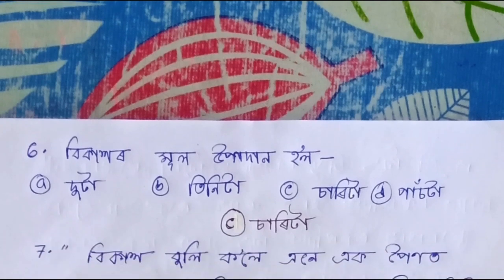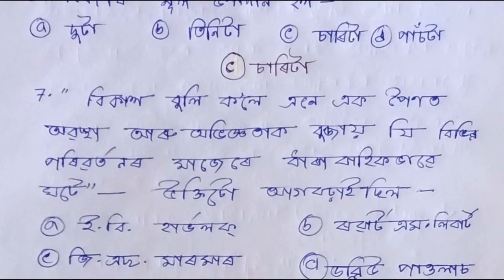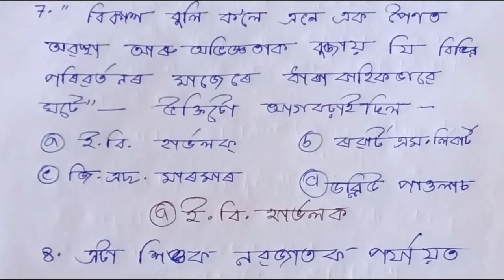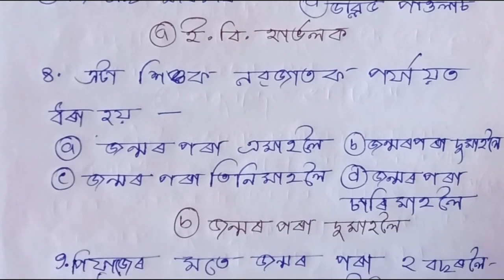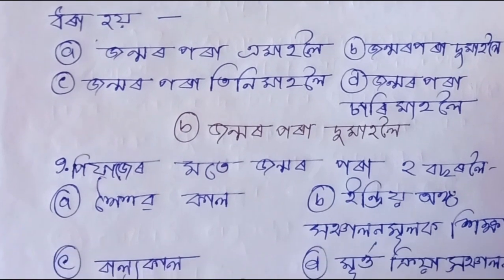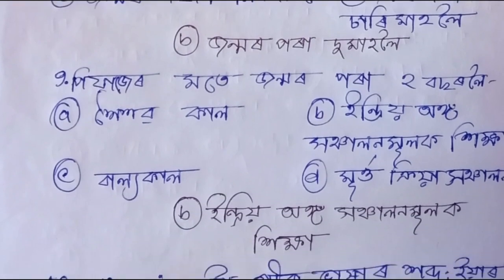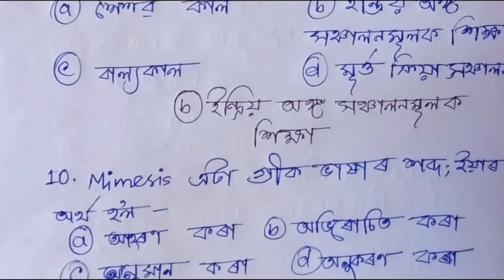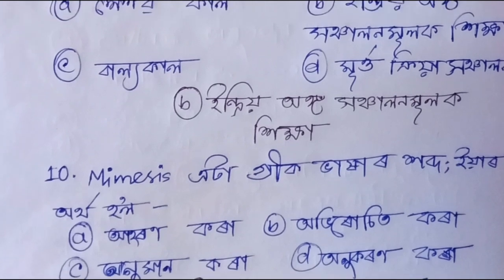Assam Tet 2019 upper primary and lower primary child development and pedagogy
Assam Tet